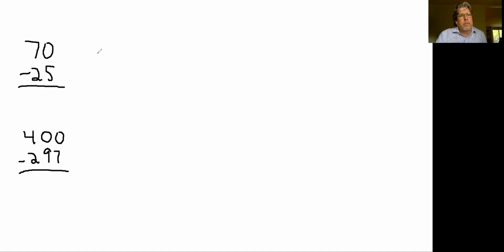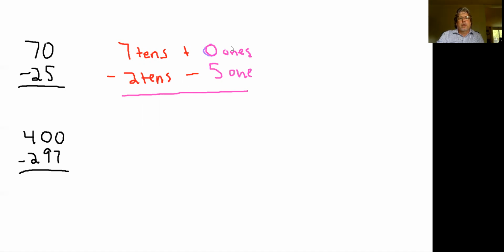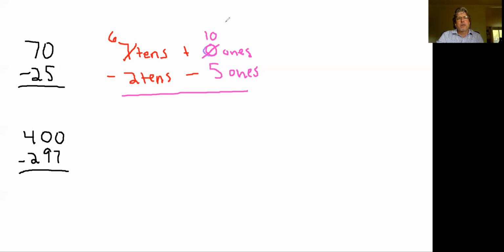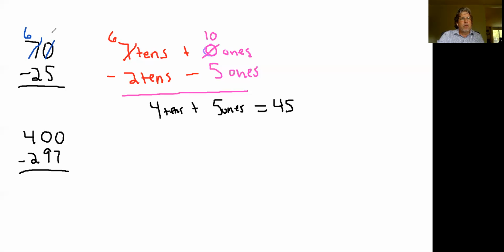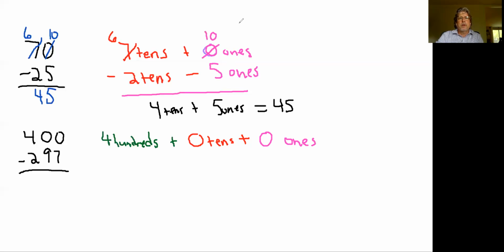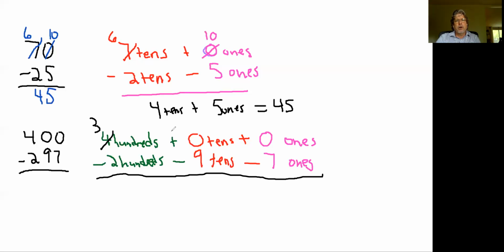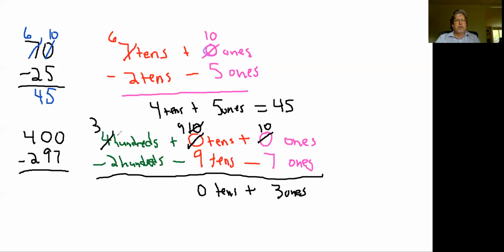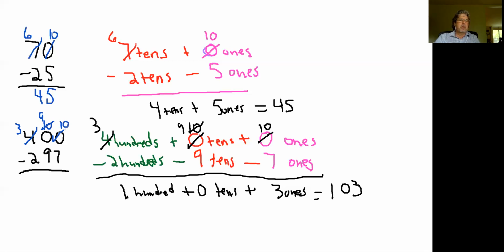Subtraction using Place Value and Borrowing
The video models how place value can be used to subtract.